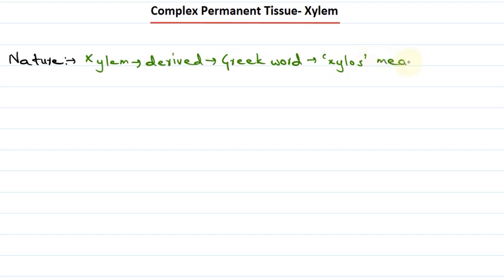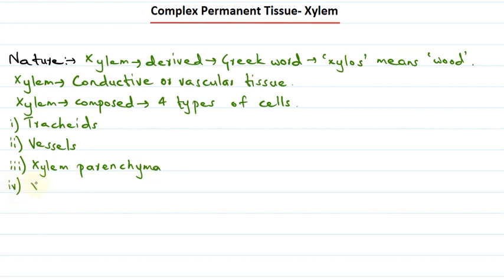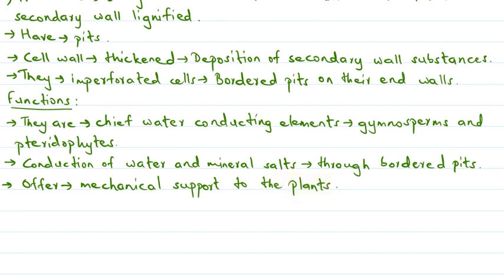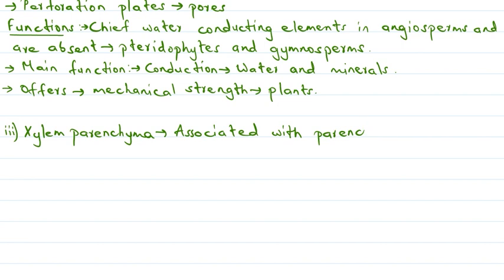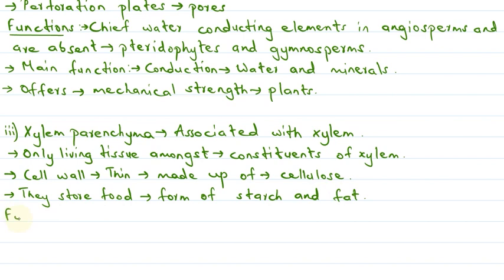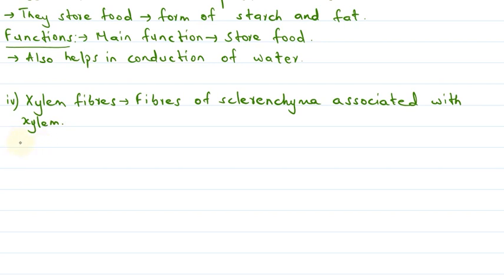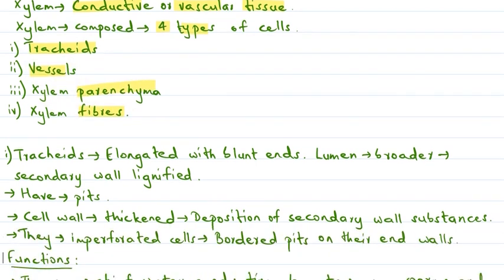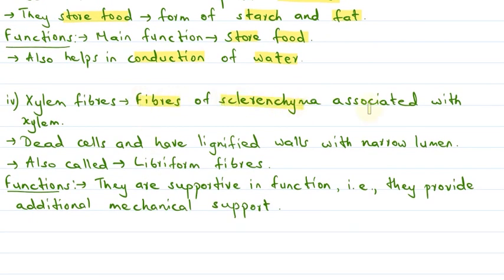Complex Permanent Tissues, Xylem | Biology | Life Sciences